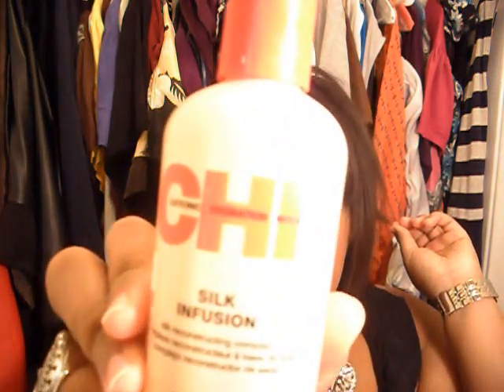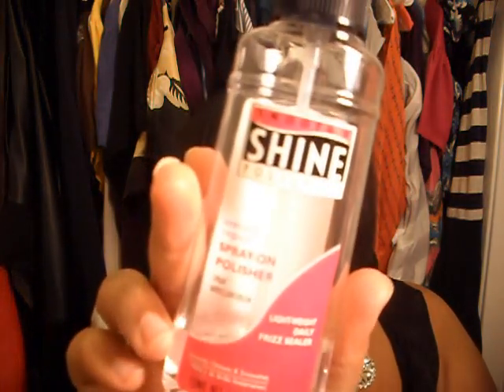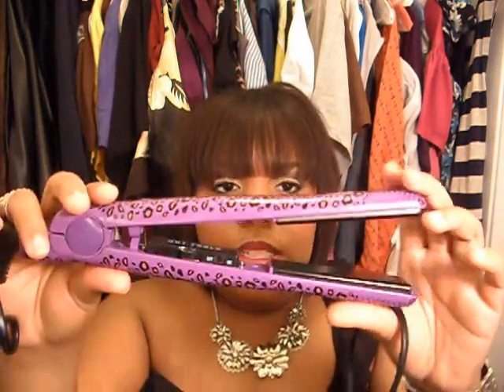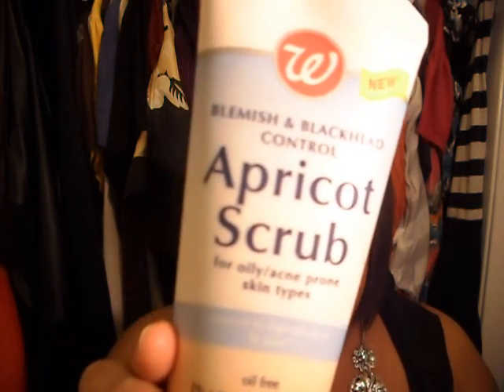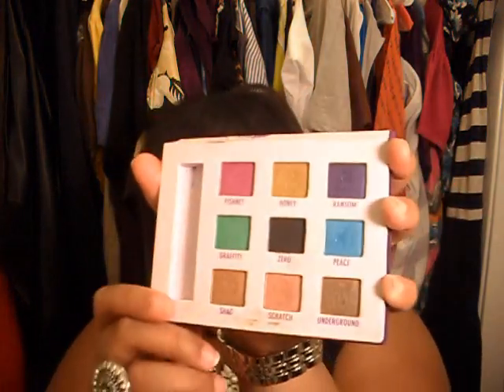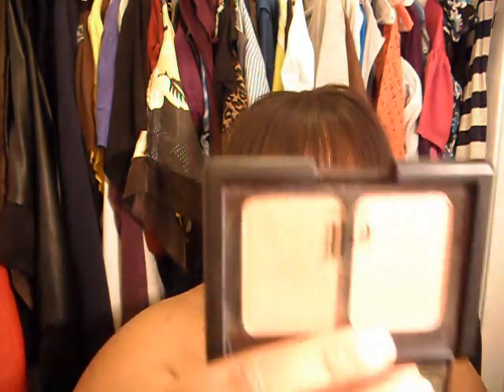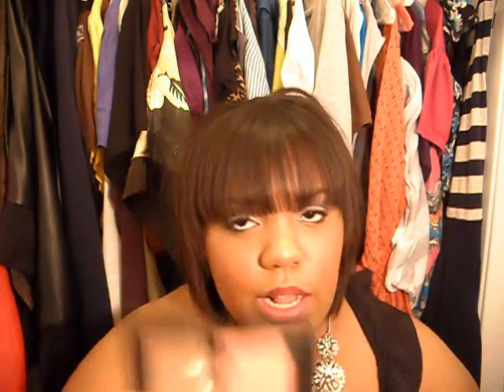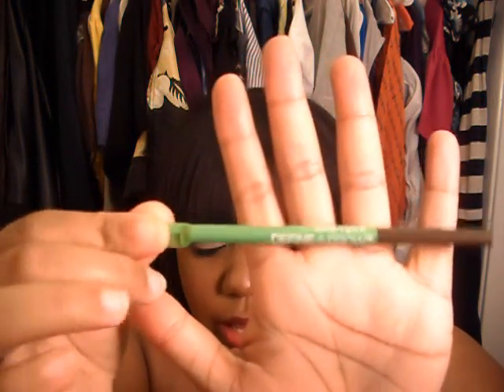MAY favorites 2010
first time doing a favorites vid!
let me know if yall like it..i'll keep it up!

a list of all products will be in my blog soon!